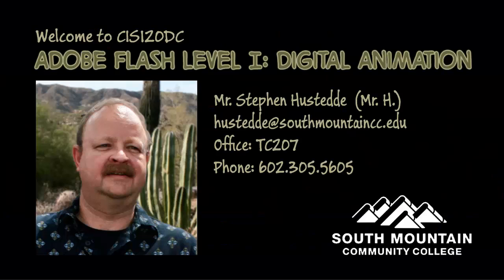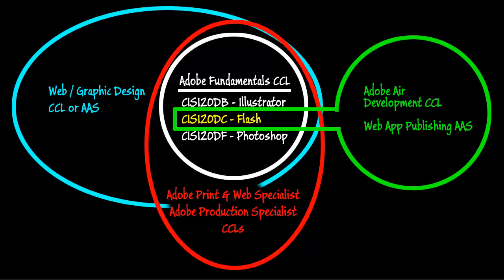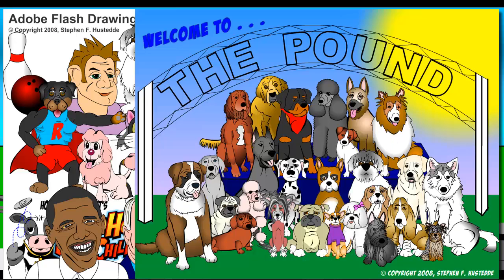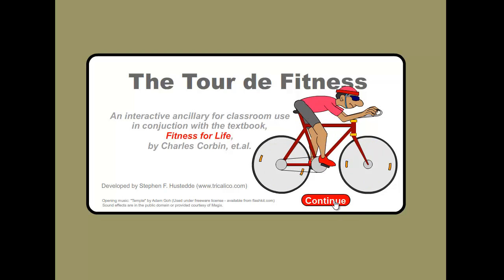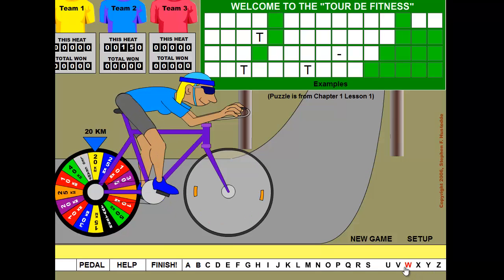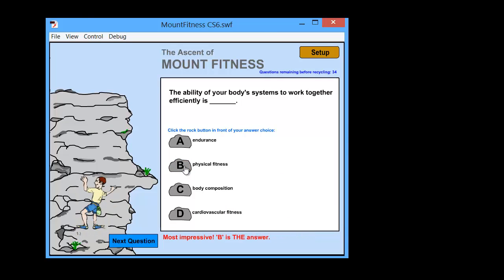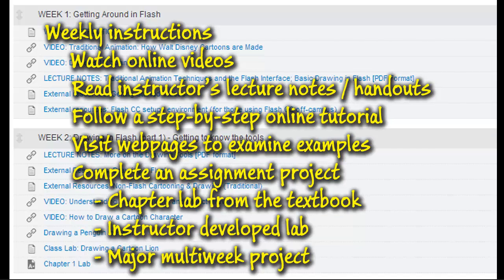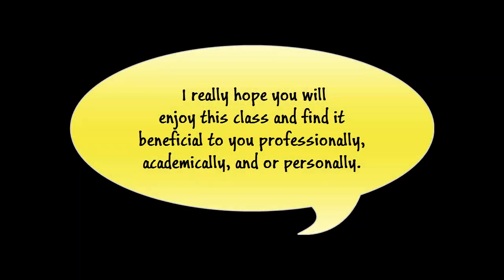CIS120DC - 01A Welcome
CIS120DC (Adobe Flash I: Digital Animation) class at South Mountain Community College: Unit 1 Video 1 -- Welcome to the Course - Getting Started.  Instructor: Stephen F. Hustedde
NOTE: a few changes since the creation of this video: The CIS280/IND180 Adobe AIR and the Adobe Flash/AIR development CCL along with the Web App Publishing AAS are no longer offered -these were part of a Department of Labor grant that has since expired.